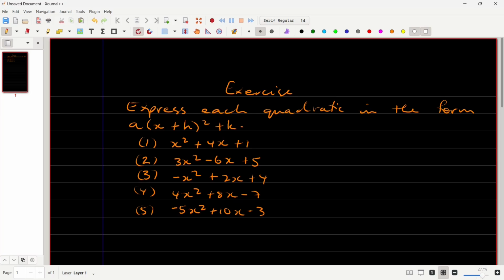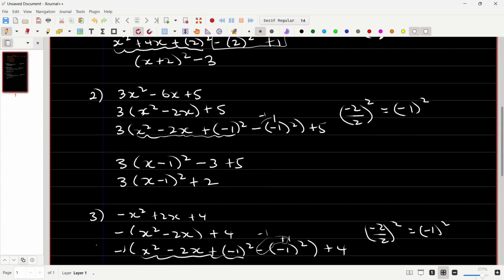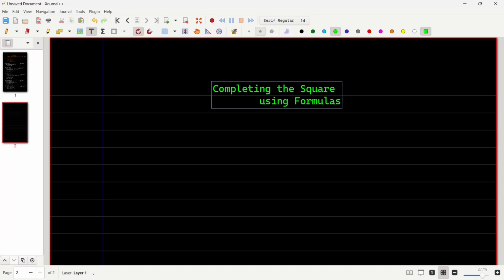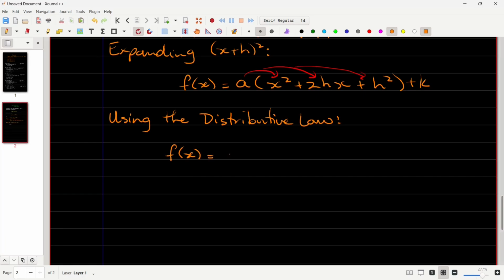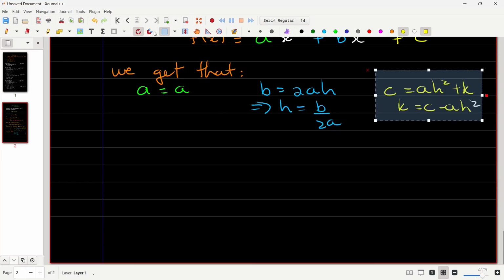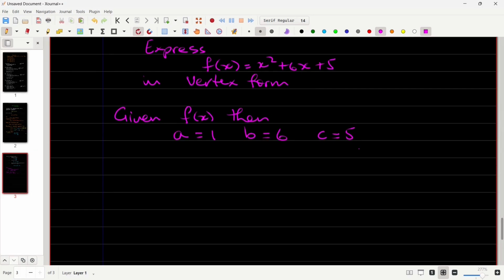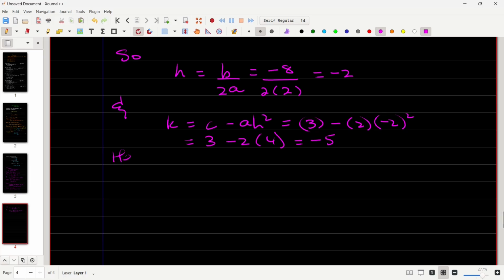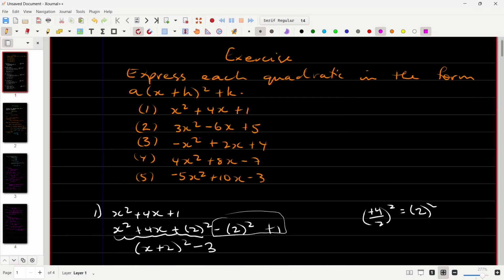CSEC Additional Mathematics: Lesson 014 - Using Formulas to Complete the Square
This lesson explains how to complete the square by using formulas.